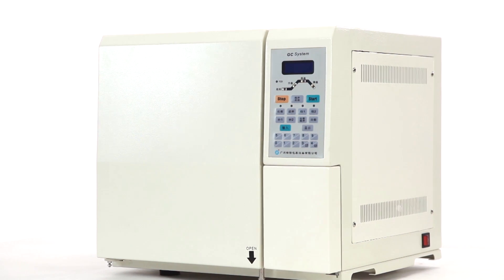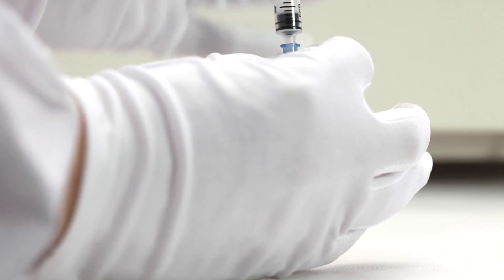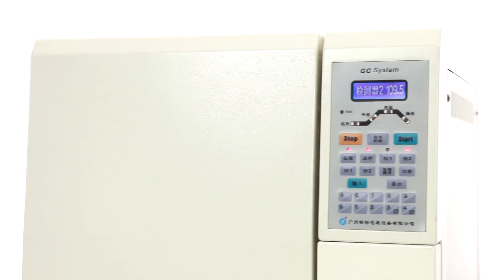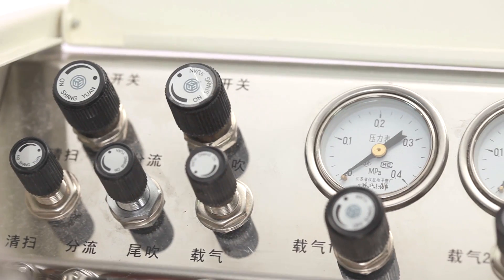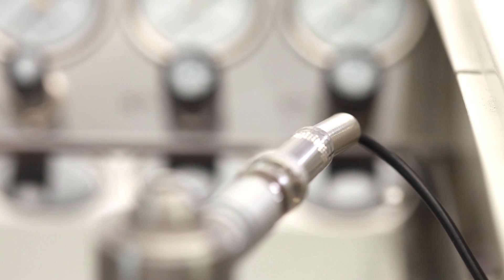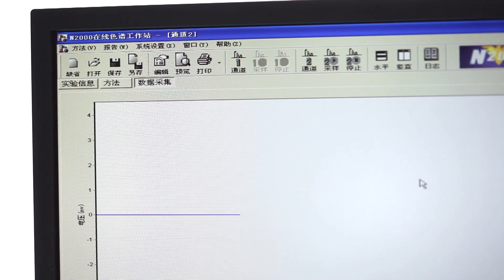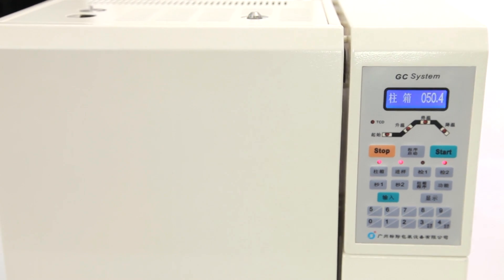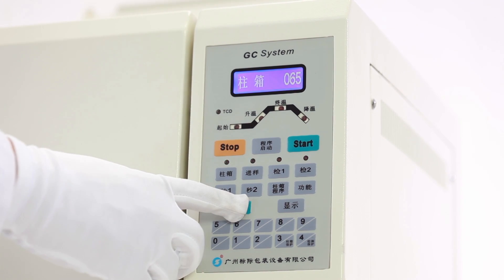Gas Chromatography(GC-9801)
Application
1. Test the solvent residues of printed packaging materials; 2. Test the purity of organic solvent.